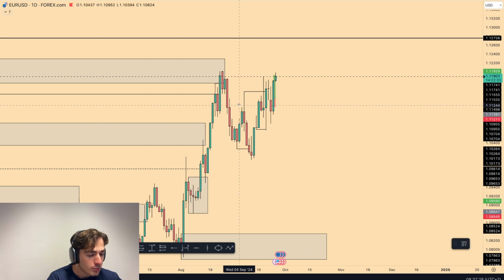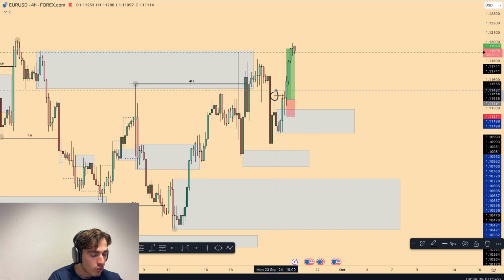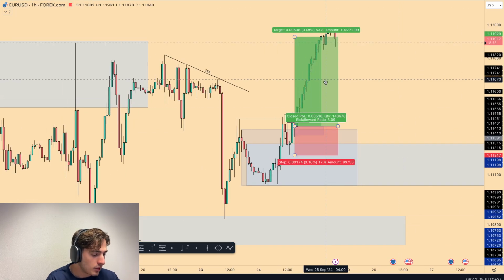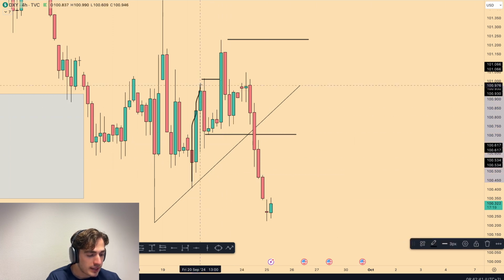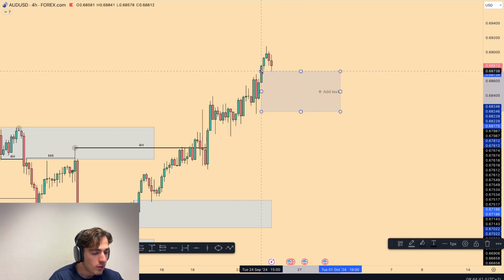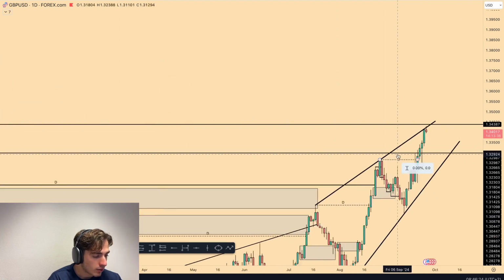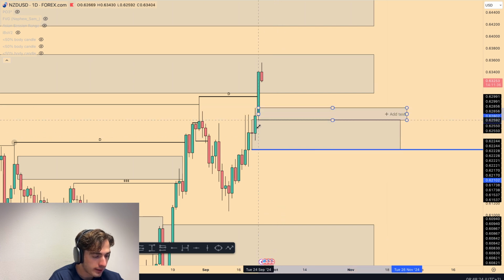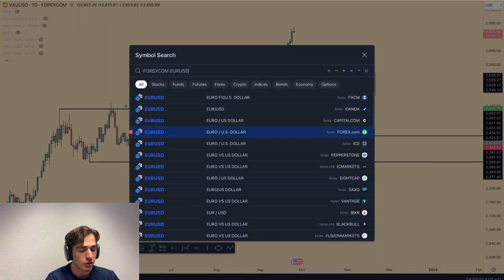Forex Market Analysis - EURUSD, GBPUSD, GOLD, AUDUSD, NZDUSD & DXY - Volume 482.